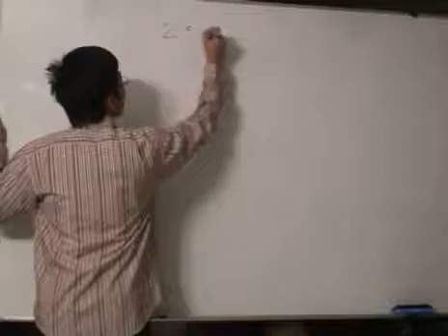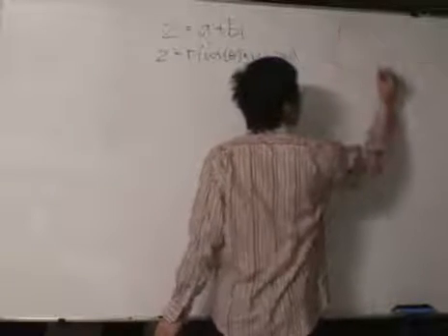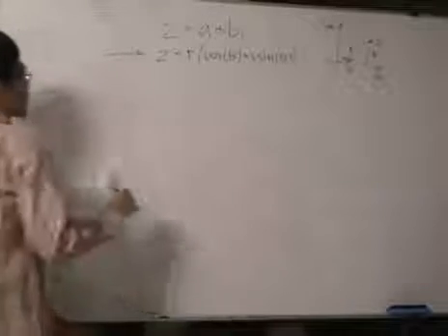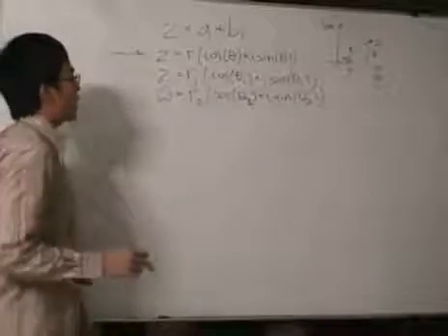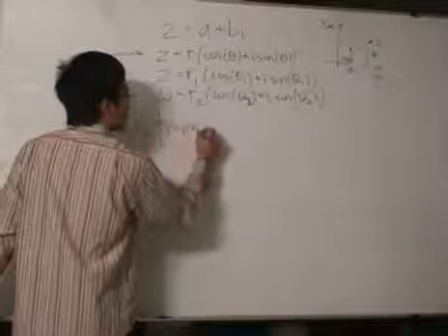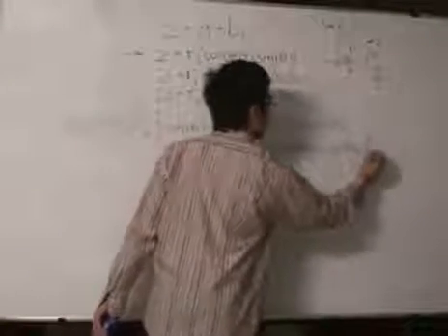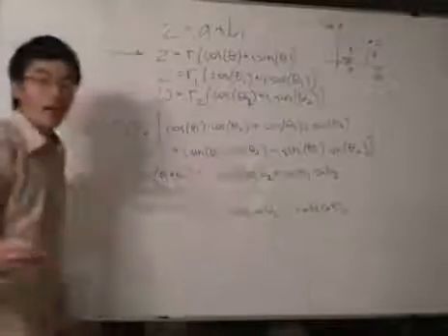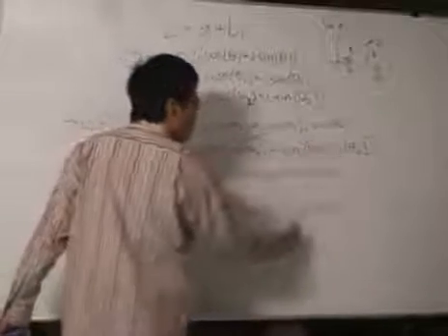Complex Numbers with trigonometry p1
Video on the Complex Numbers using trigonometry identities

for related math topics and more AMC problems.